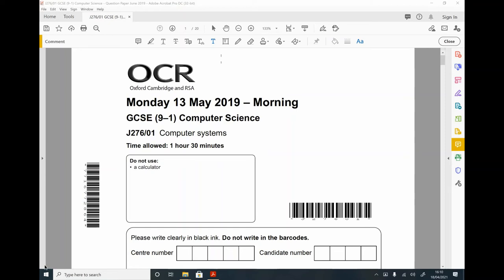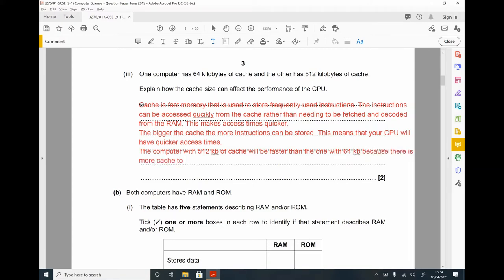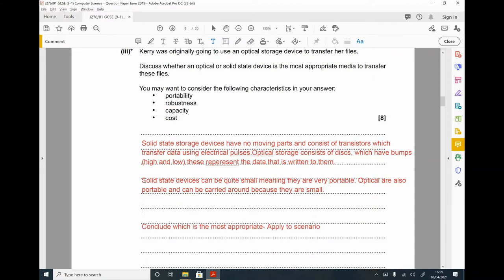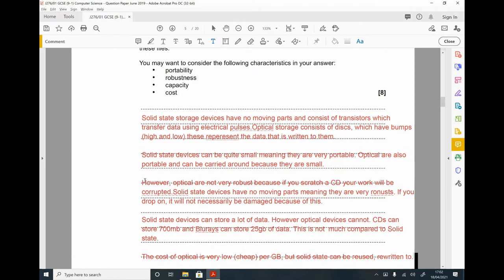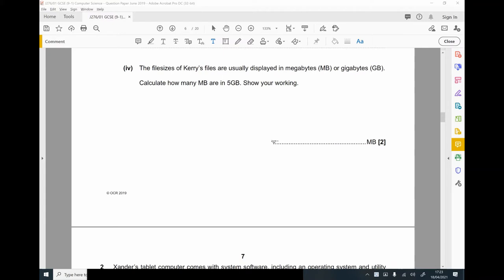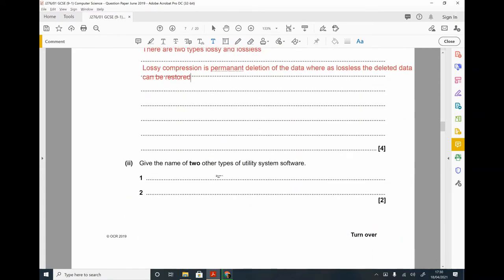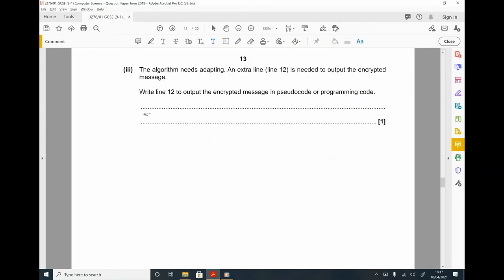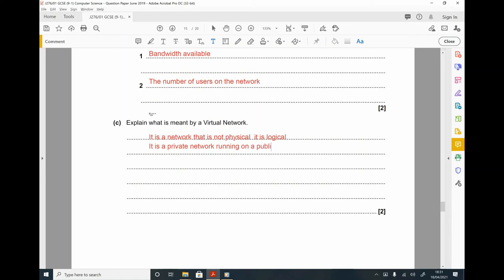OCR GCSE J276 Computer Science Unit 1 2019 paper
Walkthrough of the OCR J276 Computer Science Unit 1 2019 paper.
Sorry for the typos!